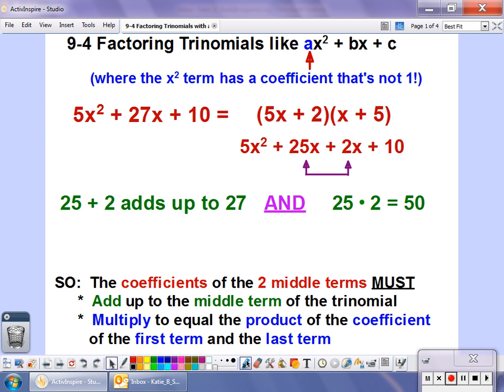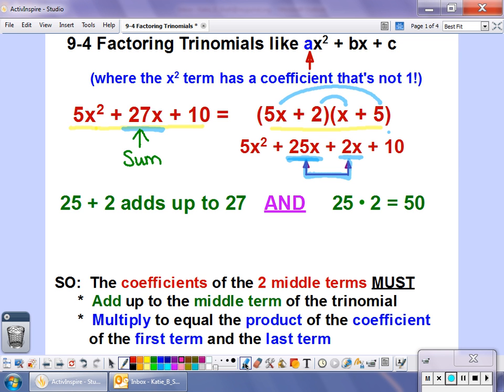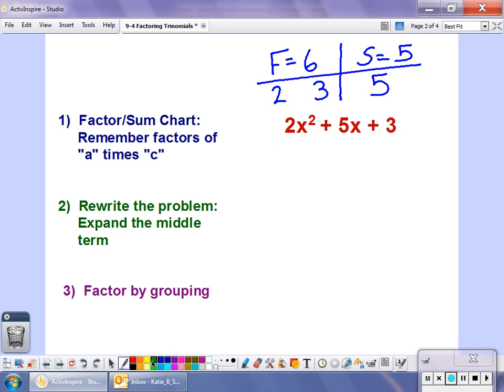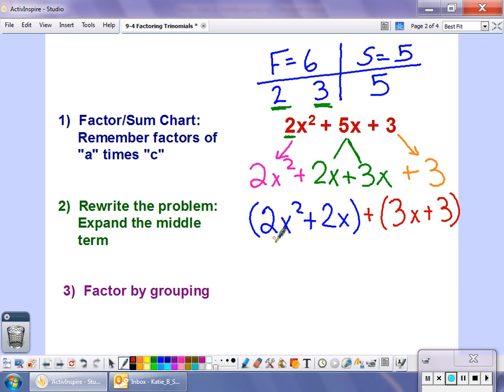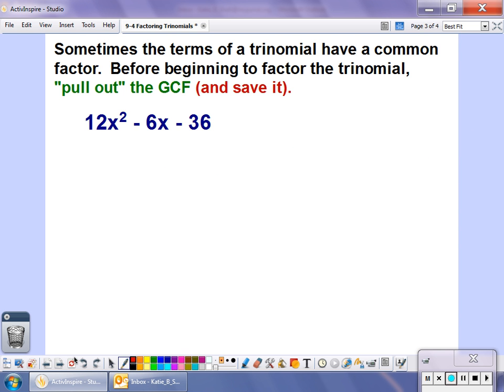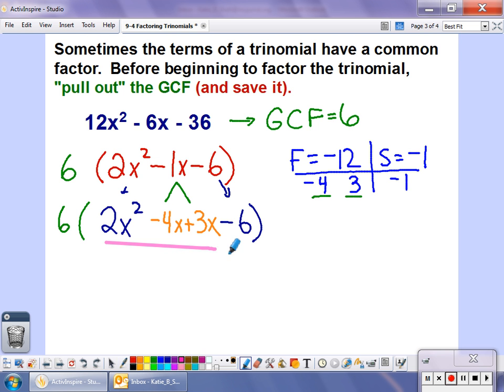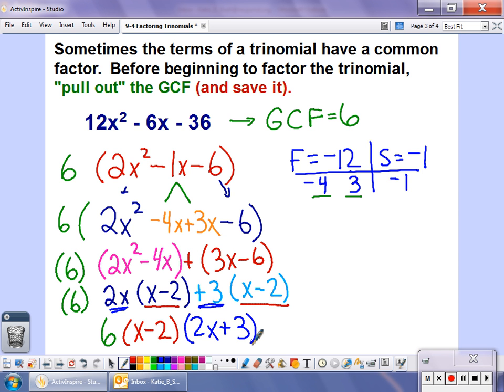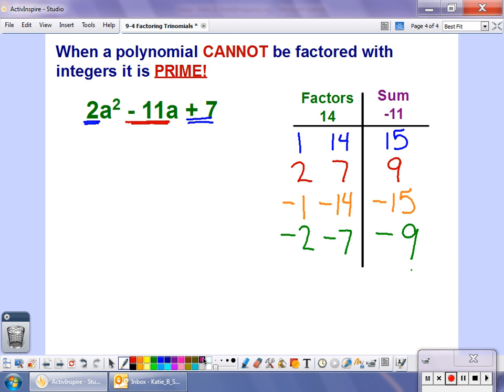9-4 Factoring Trinomials with a Coefficient